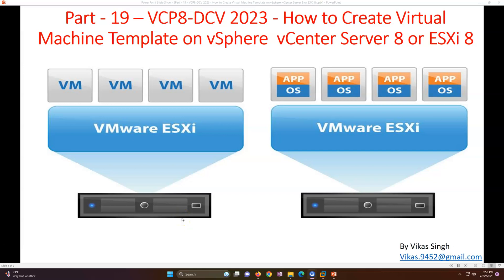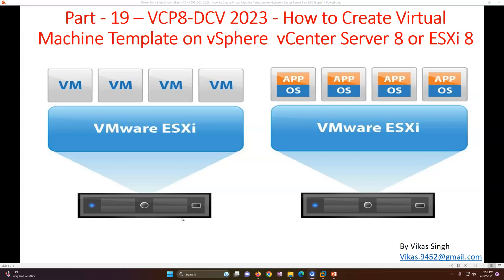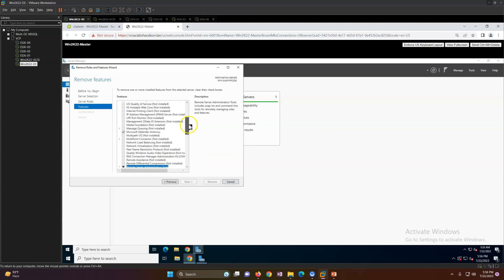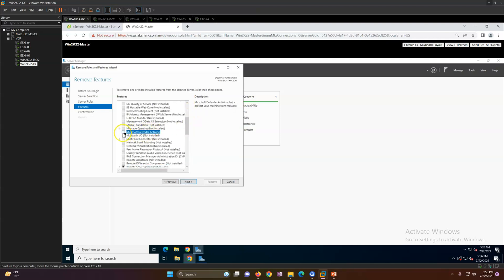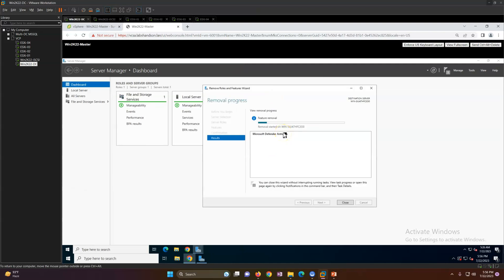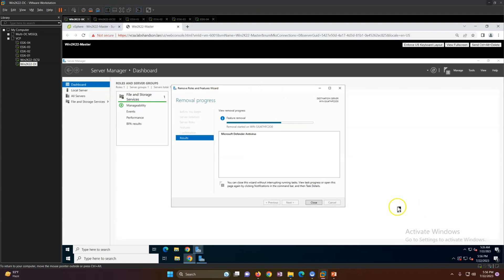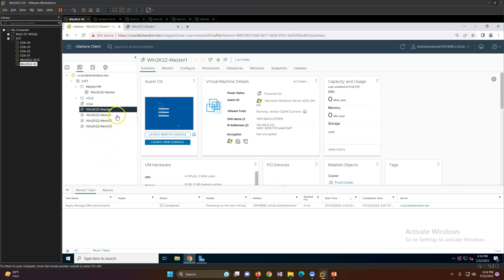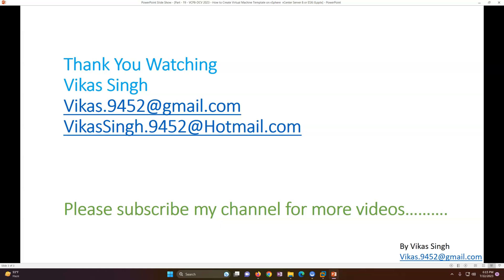VCP8-DCV 2023 | Part-19 | How to Create Virtual Machine Template on vSphere vCenter Server 8 or E